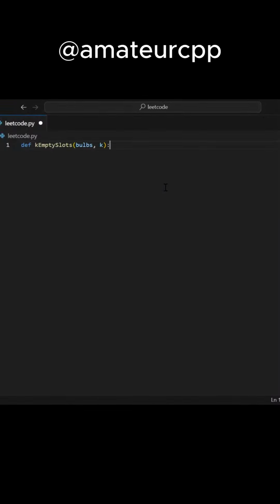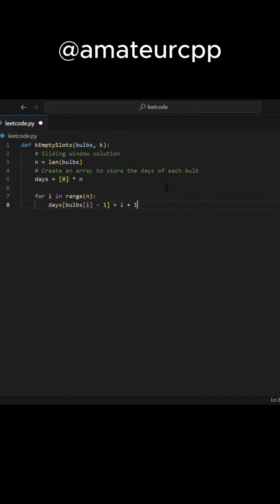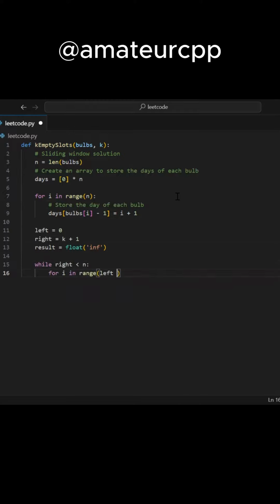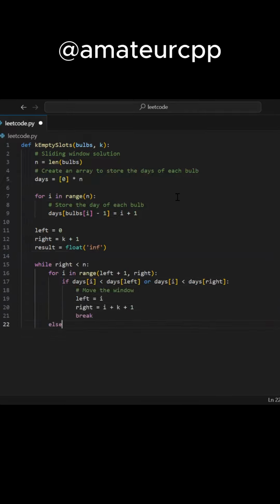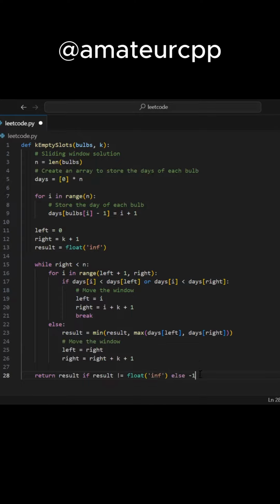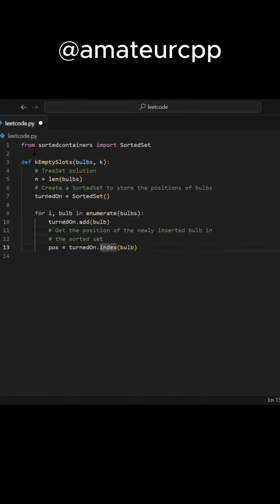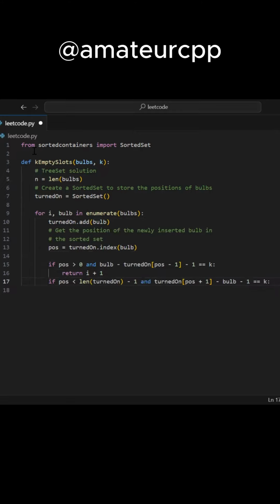683. K Empty Slots (Sliding Window, SortedSet) - LeetCode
You have n bulbs in a row numbered from 1 to n. Initially, all the bulbs are turned off. We turn on exactly one bulb every day until all bulbs are on after n days.

You are given an array bulbs of length n where bulbs[i] = x means that on the (i+1)th day, we will turn on the bulb at position x where i is 0-indexed and x is 1-indexed.

Given an integer k, return the minimum day number such that there exists two turned on bulbs that have exactly k bulbs between them that are all turned off. If there isn't such day, return -1.